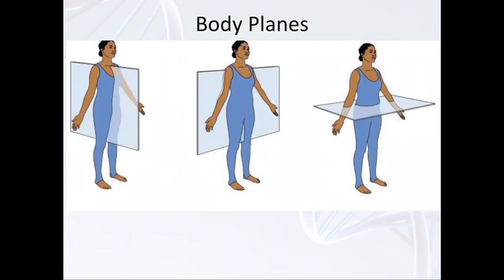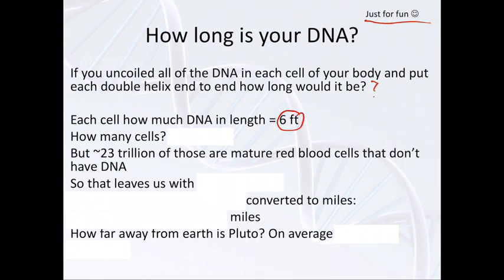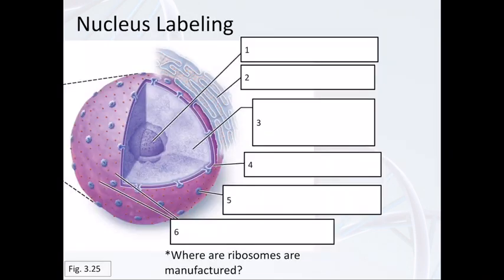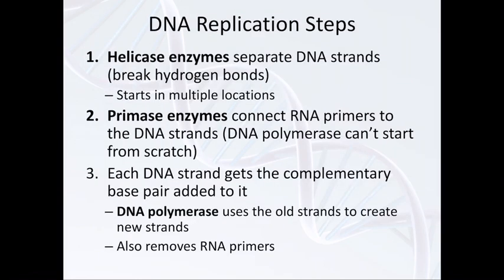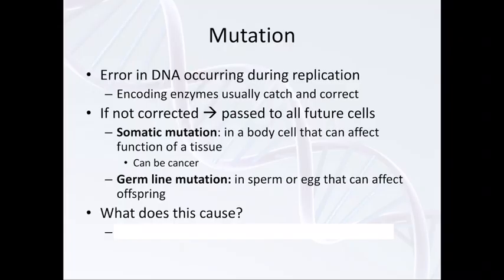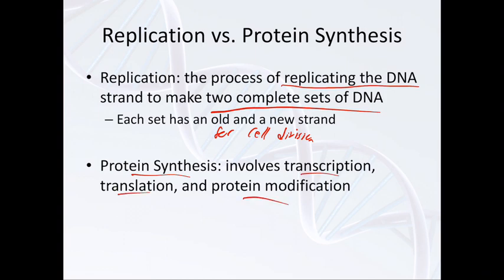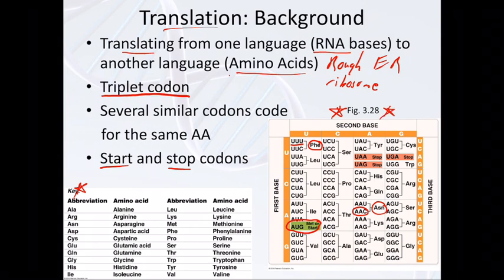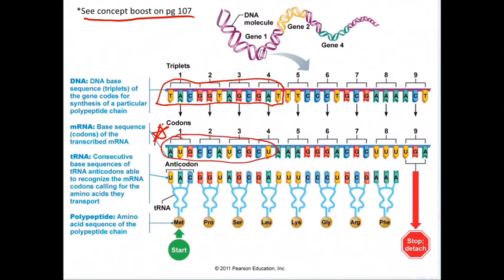Bio 1030 8-28-20